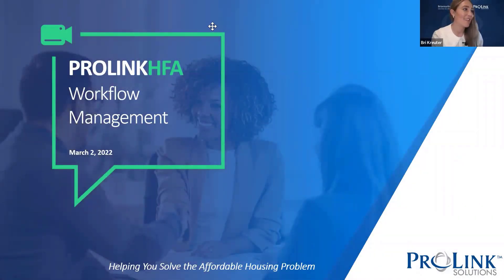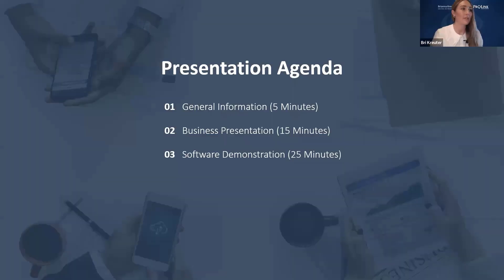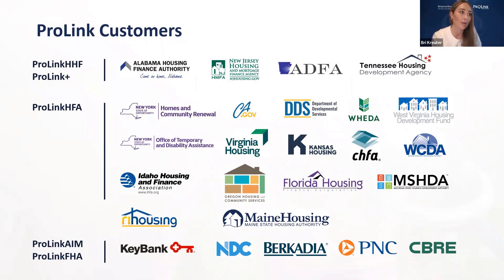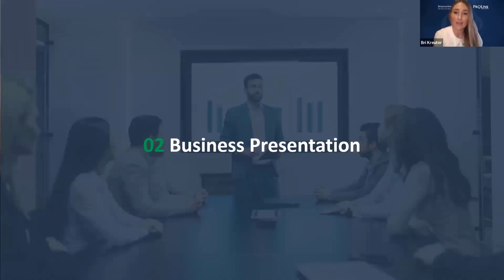ProLinkHFA Webinar Series - Workflow Management for Housing Finance Agencies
This webinar was presented on March 2,2022

0:00 - Introduction
01:01 - 01. General Information
02:25 - Our Mission
04:33 - 02. Business Presentation
04:41 - Workflow
18:22 - 03.  Demo Presentation